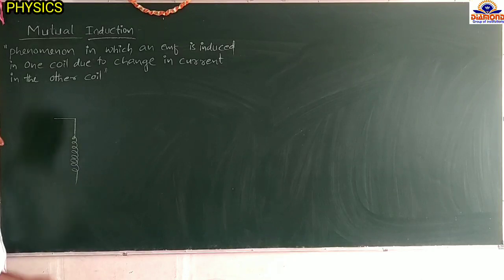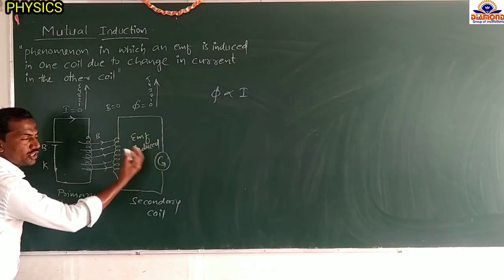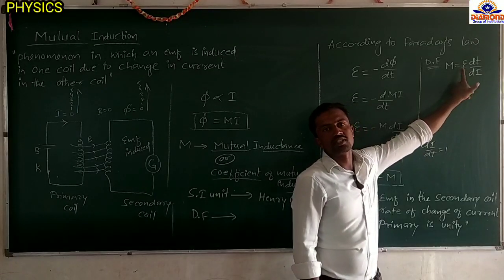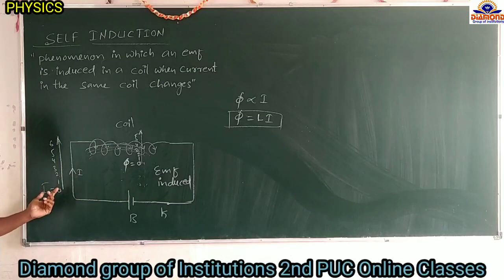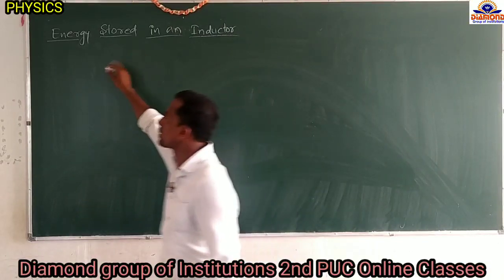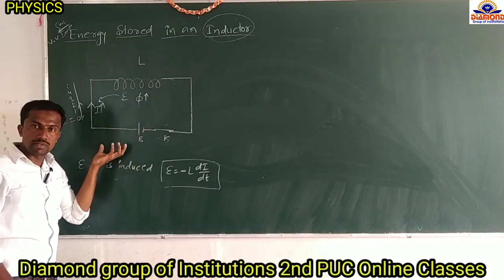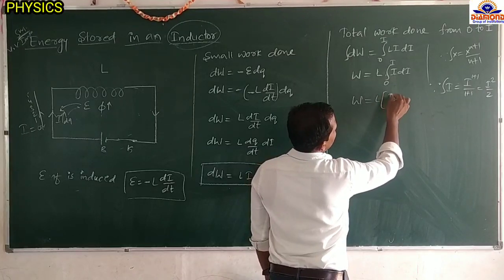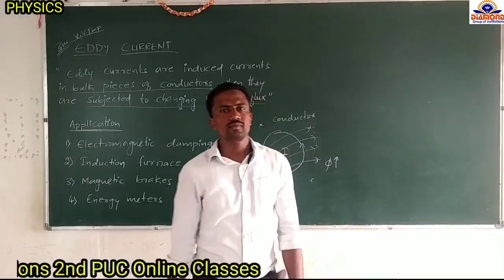PHYSICS: ELECTROMAGNETIC INDUCTION 2nd PUC Class-3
Mutual Induction, Self Induction, Energy Stored in an Inductor...